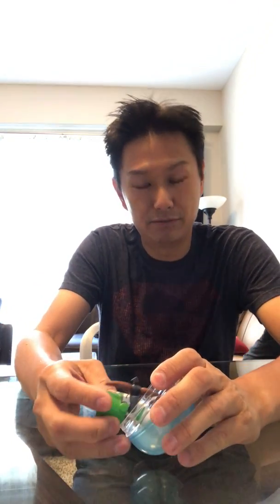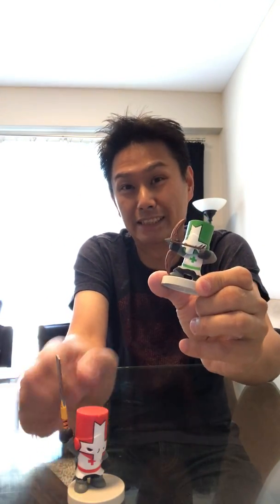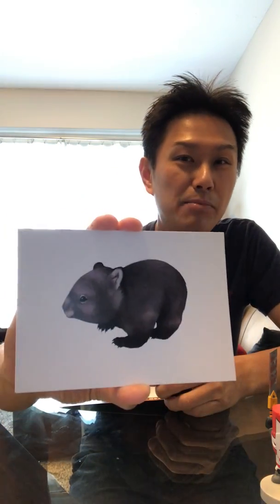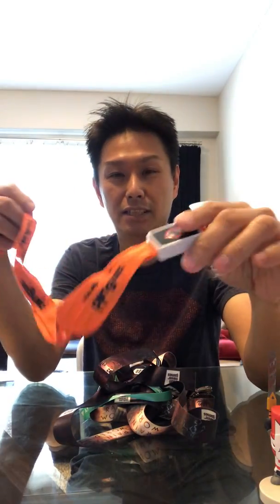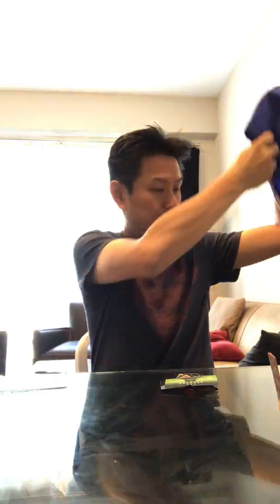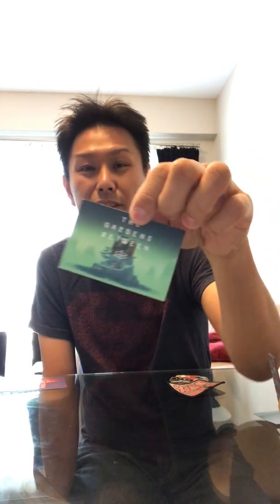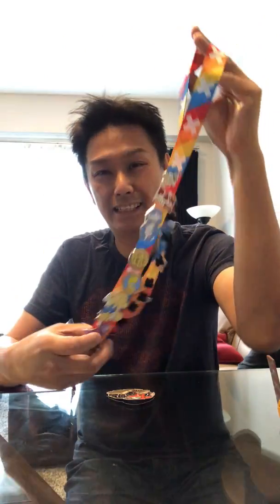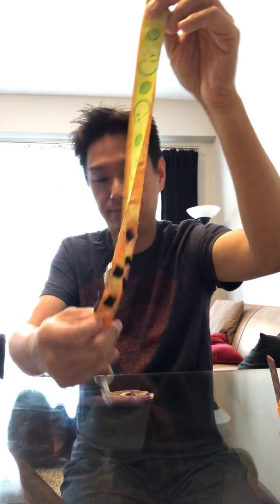PAX EAST 2017 Swag Reveal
Sharing my pickups at PAX EAST 2017. Enjoy 😊